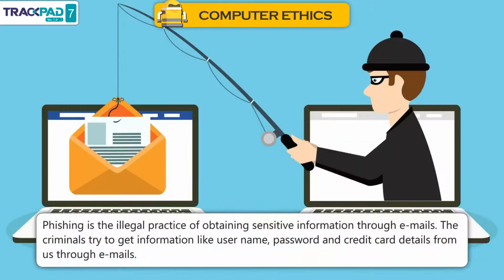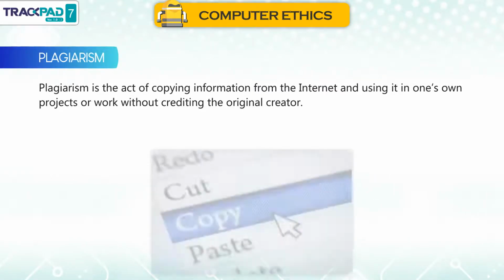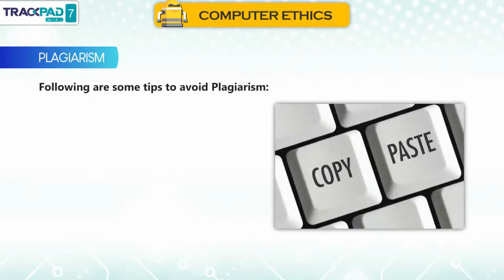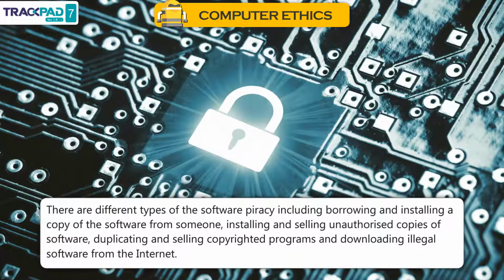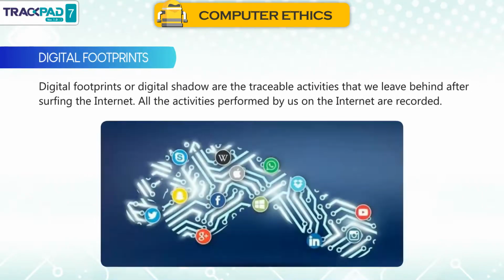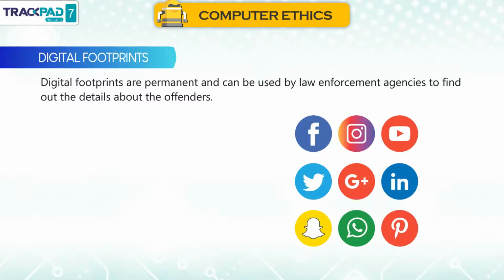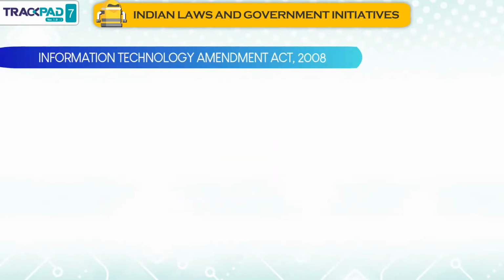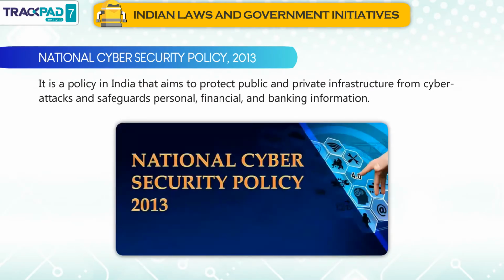Cyber Security | Class 7 | Trackpad